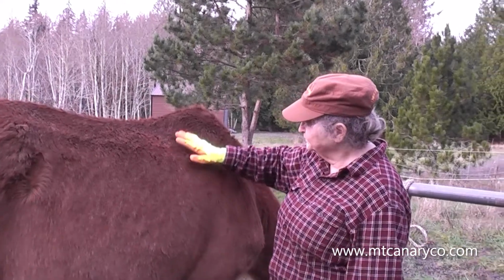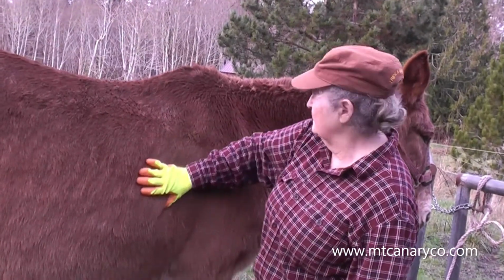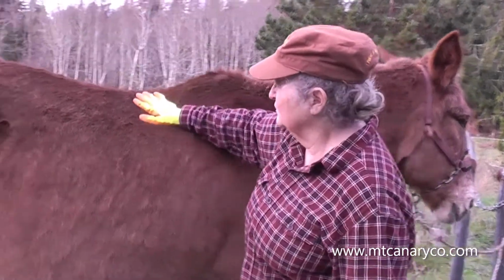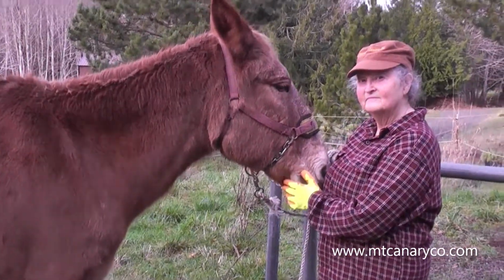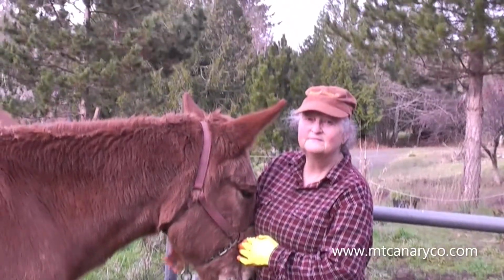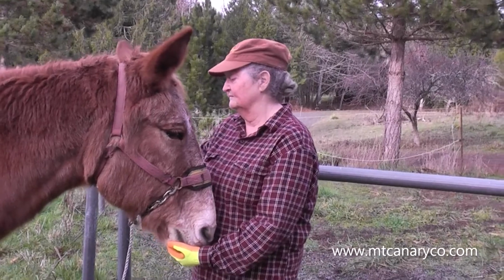The Mountain Canary Co. Visit #19 checking the weigh condition of your stock (blubber test).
This visit is how we check for condition (flesh) on our horses and mules during the winter months.